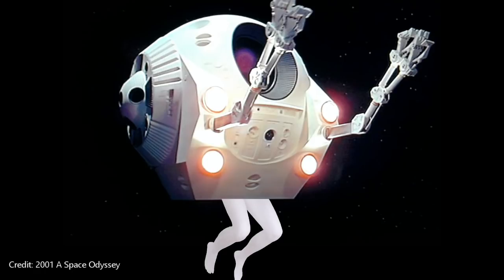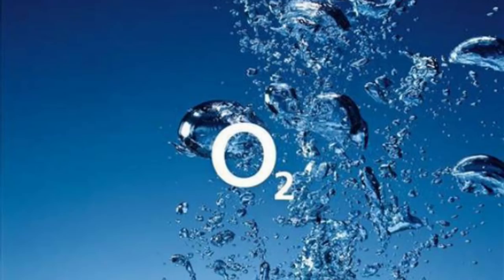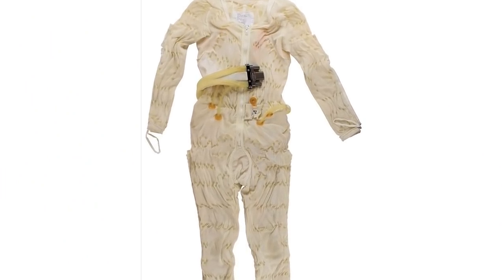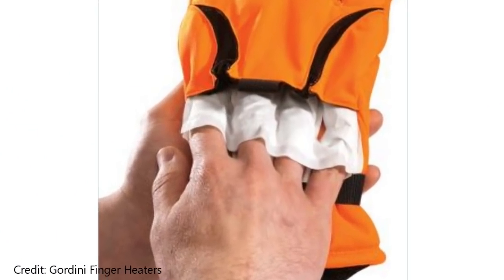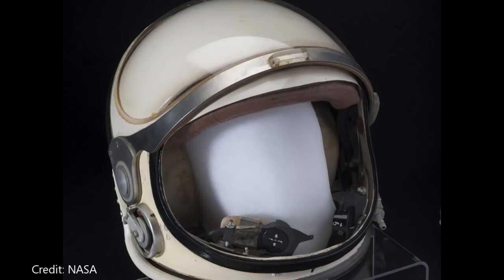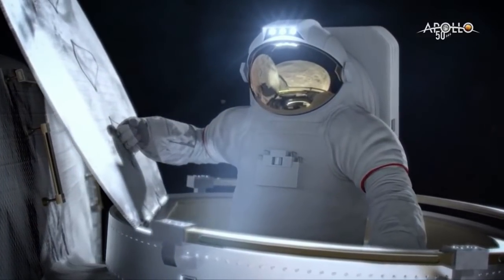SPACEX EVA CONCEPT SPACESUITS - Spacesuits Past Present and Future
SPACEX NEW EVA SPACESUIT
Spacesuits Past Present and Future

Special Thanks!
SpaceX Concept Spacesuit Design.
Art Credit to: Nemanja Stankovic

Current Patrons:
Thank you to my Patrons!
Mike Jacob
Christian Palmer
Rob Collinge
S Iqbal Hosain
Samual Baker
Anthony Mann
Ysidro Garcia
Tony Dowdeswell
Roger
NielsNB
Earthdude
Jeffere A Fradsham

Software
Powerdirector 18
Streamlabs OBS
GIMP 2.10.14
Blender

Mars or Bust
Wants to Thank:
SpaceX
NASA

A VERY SPECIAL THANKS TO:
Elon Musk
for Keeping the Dream Alive!

Thanks for all your help Felix! What about it!?
(You Rock!)
Definitely worth checking out!